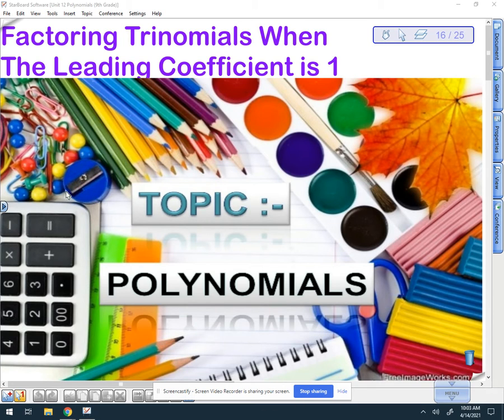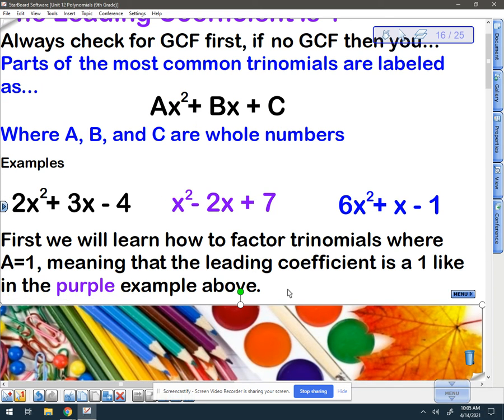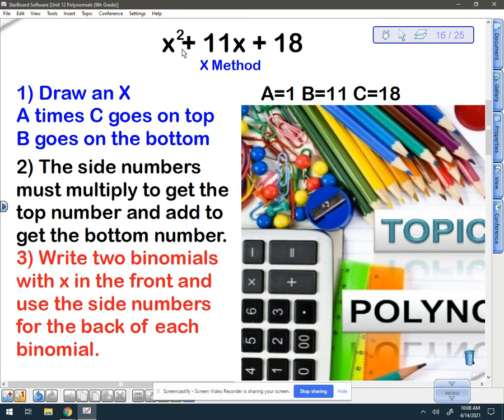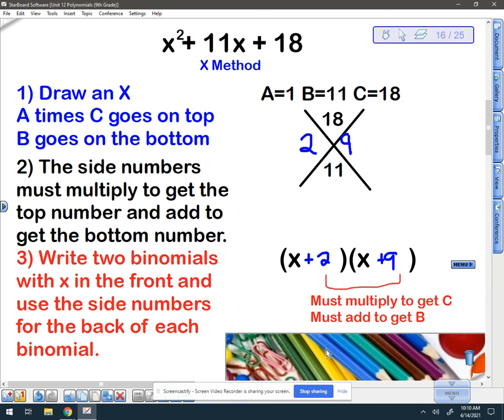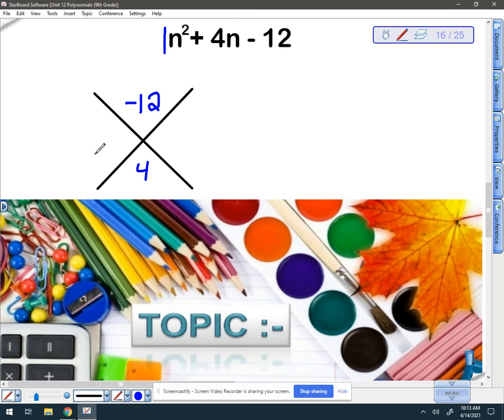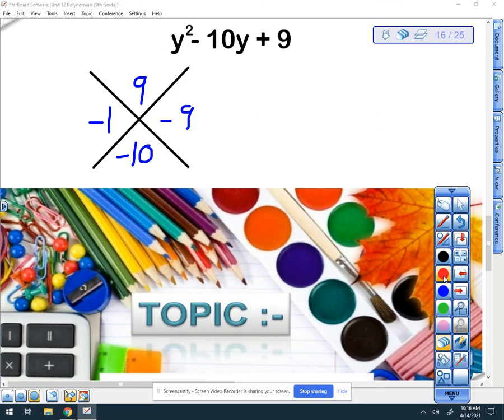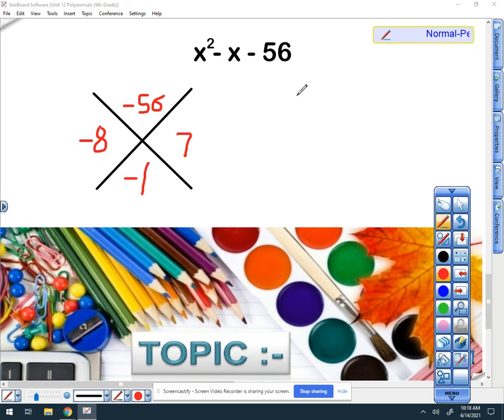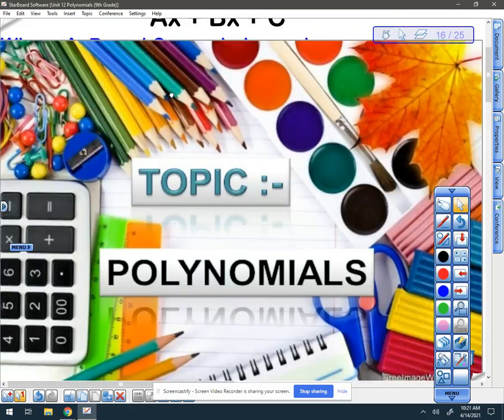Factoring A = 1